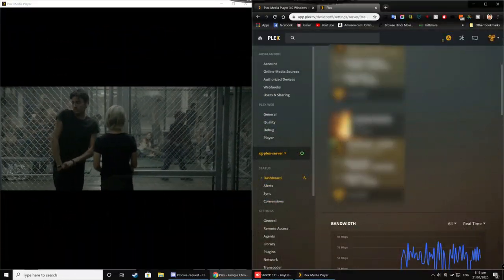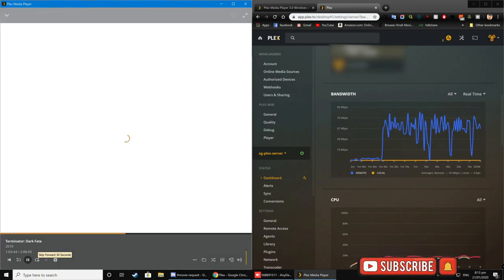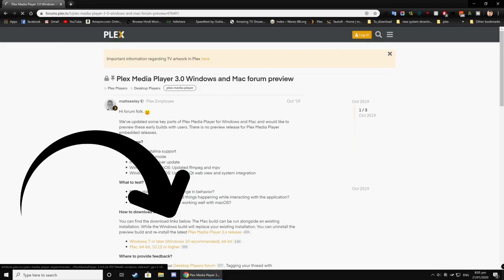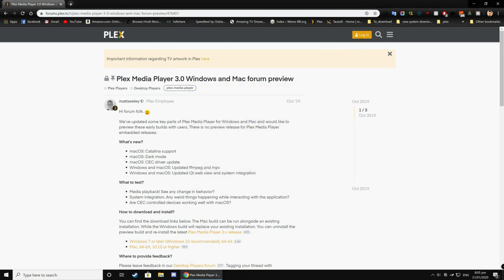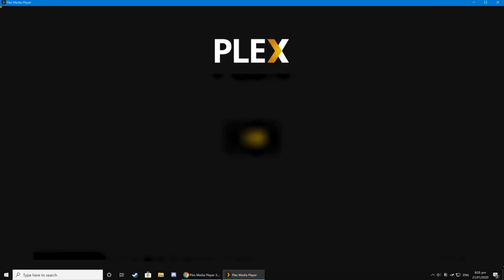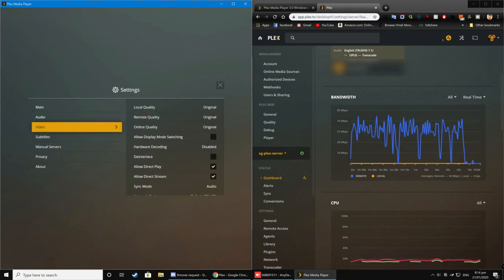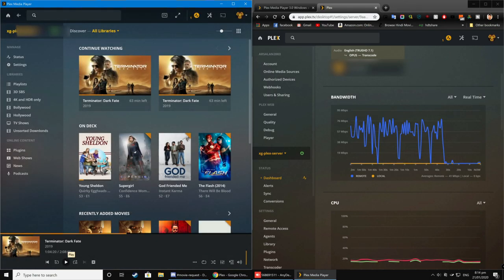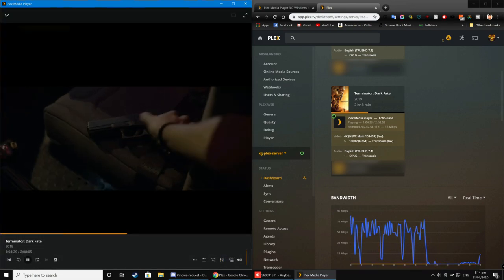Plex Buffering FIX | 4K Streaming | Tech Support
Plex buffering fix to reduce buffering for plex servers.